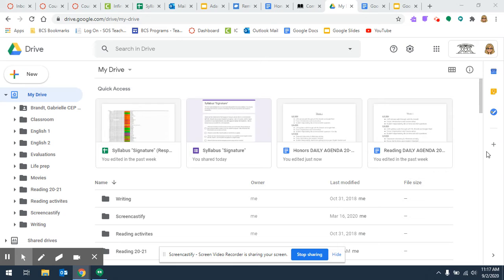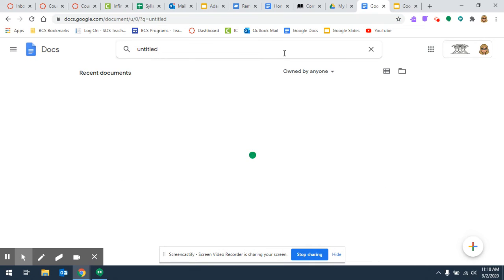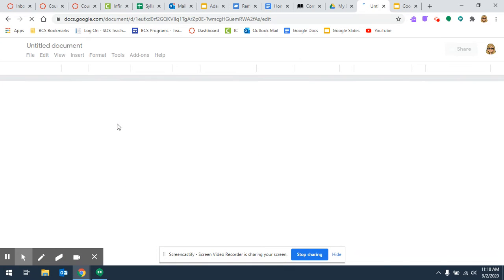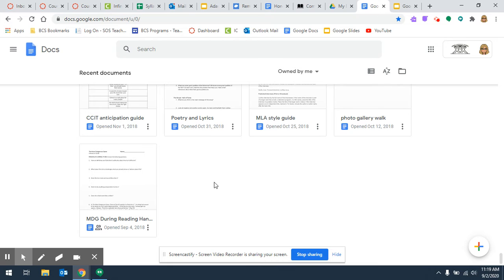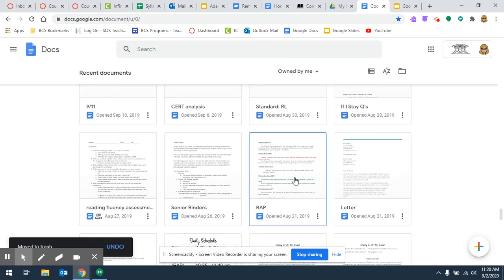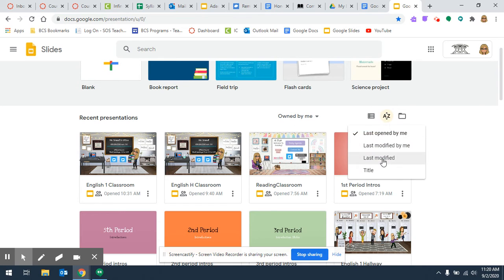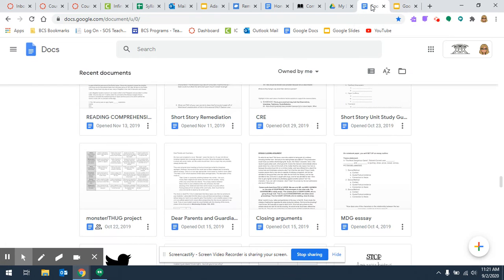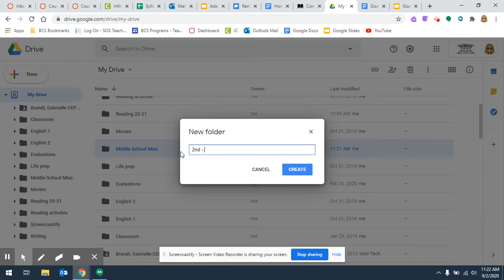Housekeeping video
Cleaning up your Google Drive